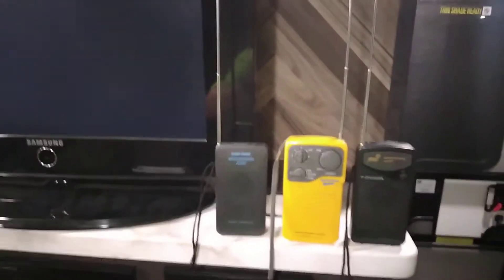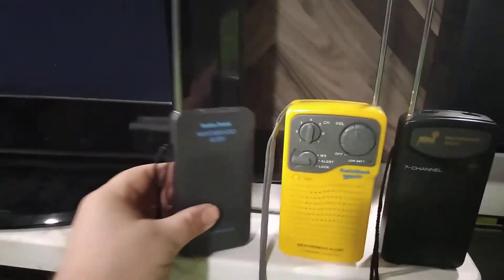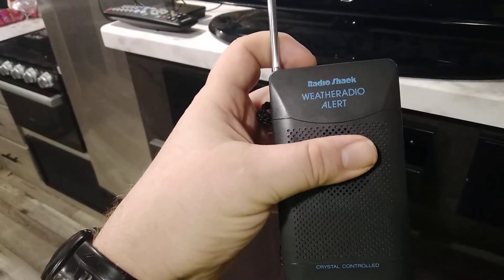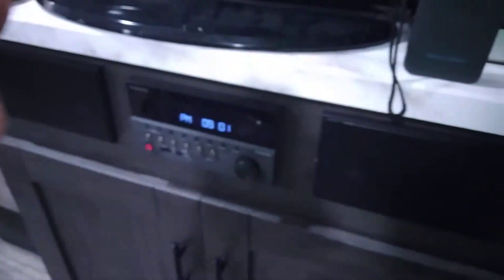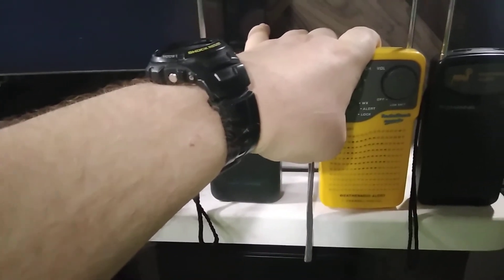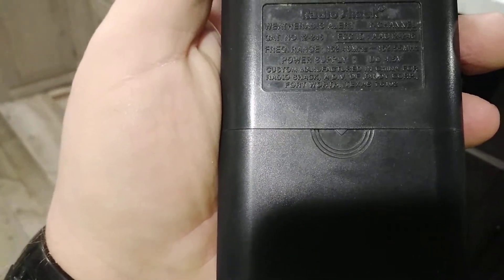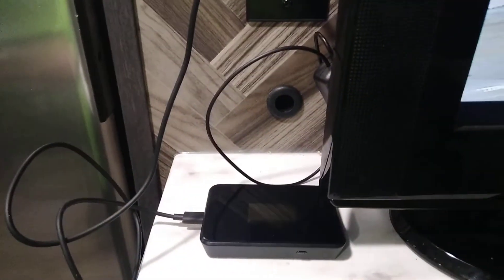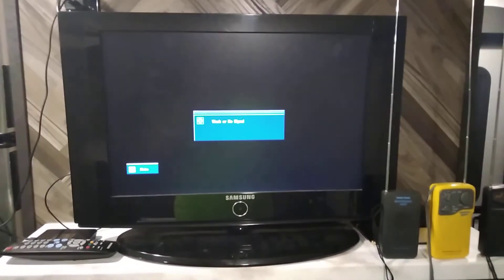Vintage pocket-portable Radio Shack Weatheradios Siren Test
Here is the siren test for three vintage Radio Shack Weather Radios, the 12-245, 12-248 and 12-246.